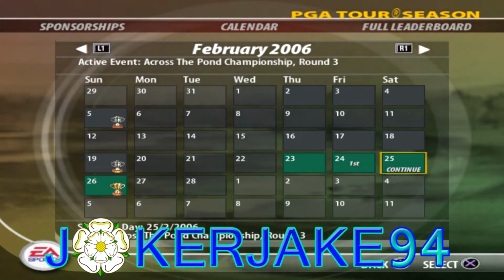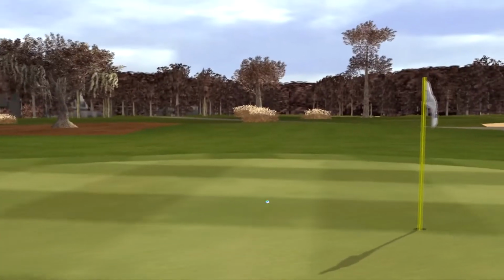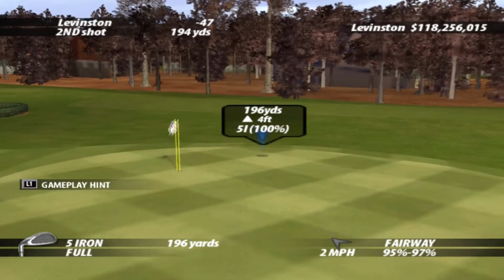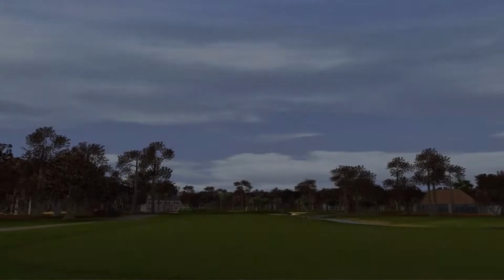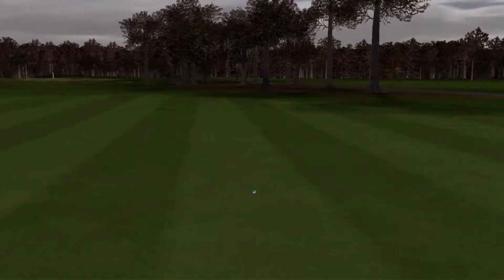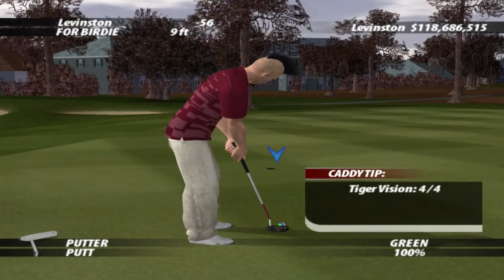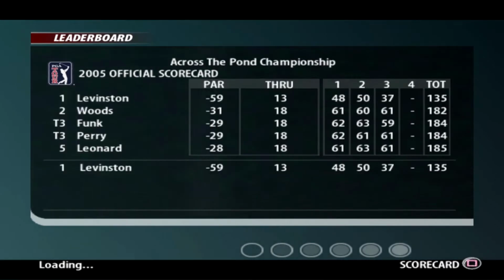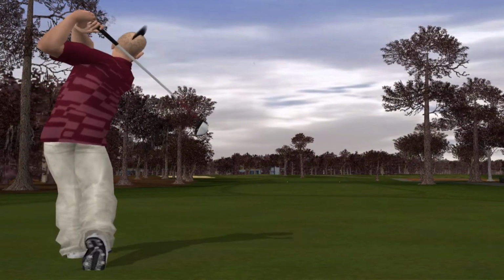Tiger Woods PGA Tour 2005 Season Mode Part 163 - 2006 Across The Pond Championship Round 3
We pick up another hole in one on a par 4, bringing us within 2 of the 20 holes in one mark.

Game Details
Developer - EA Redwood Shores
Publisher - EA Sports
Platform - (PS2), Xbox, Nintendo DS, PSP
First Released - 2004